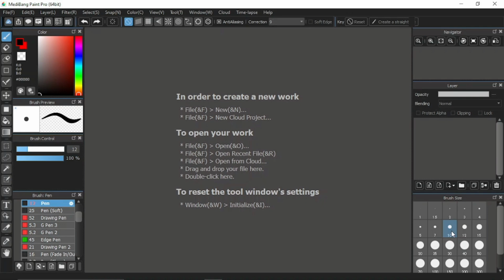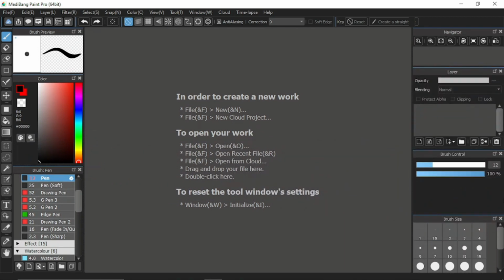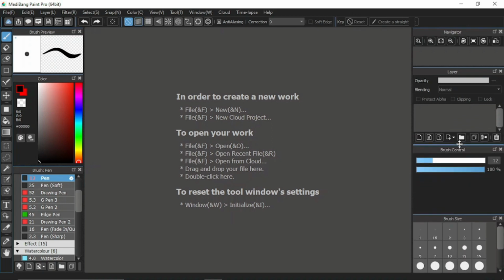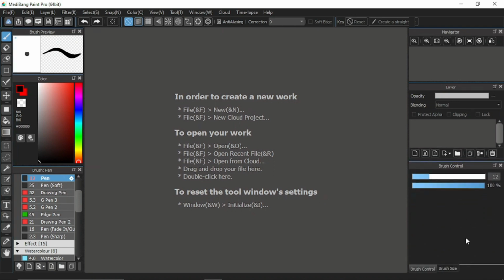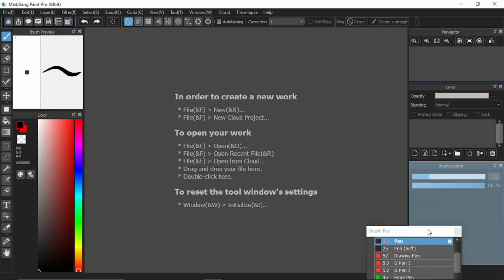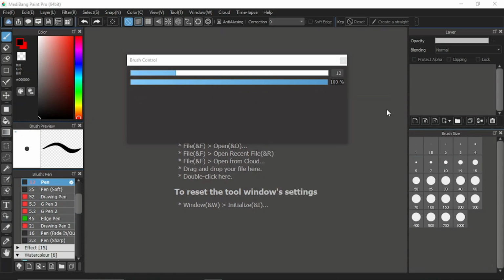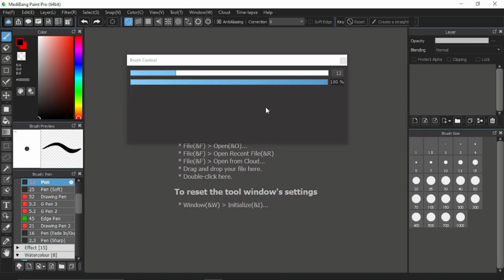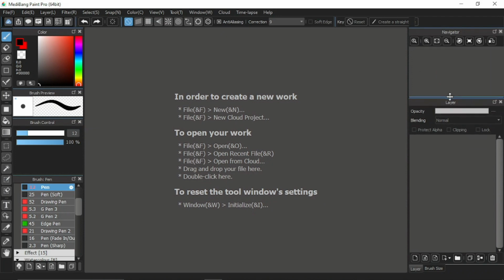Medibang Tutorial 3 Medibang Paint Pro Windows Tips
This is a Medibang Paint Pro Tutorial. The contents of this video:
1. How to move windows
2. How to resize windows
3. How to combine windows
4. How to place windows anywhere
5. How to open window

✧･ﾟ: ✧･ﾟ: :･ﾟ✧*:･ﾟ✧✧･ﾟ: *✧･ﾟ: :･ﾟ✧*:･ﾟ✧✧･ﾟ: *✧･ﾟ: *:･ﾟ✧*:･ﾟ✧